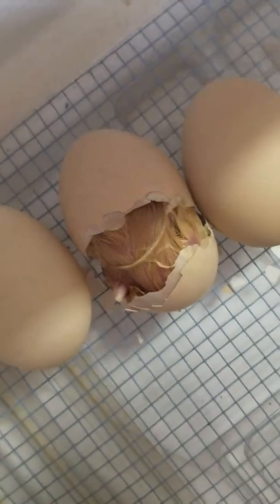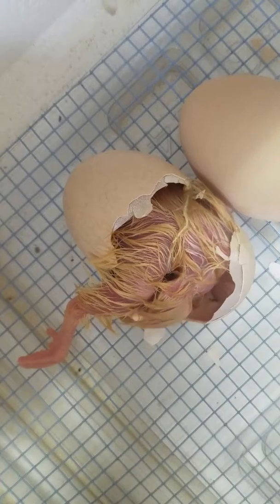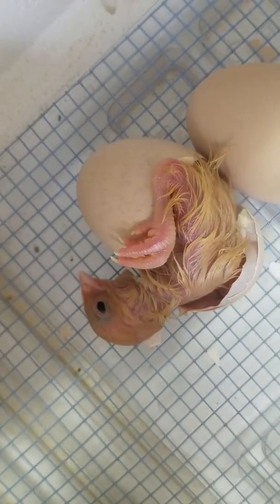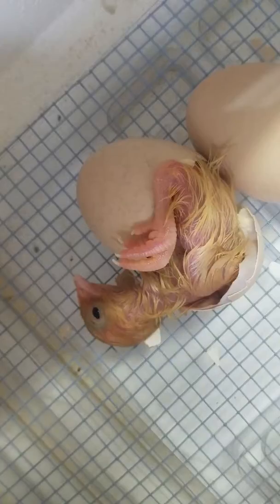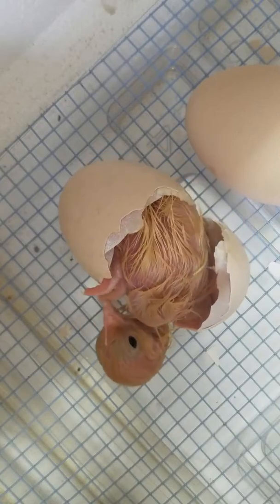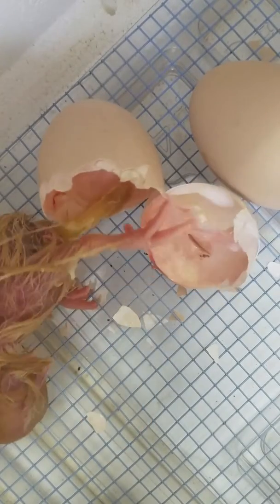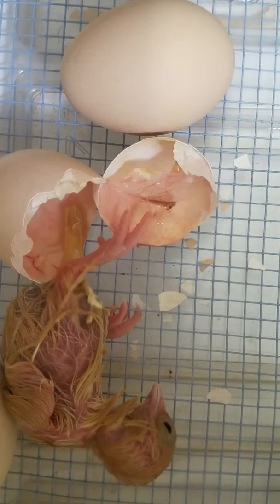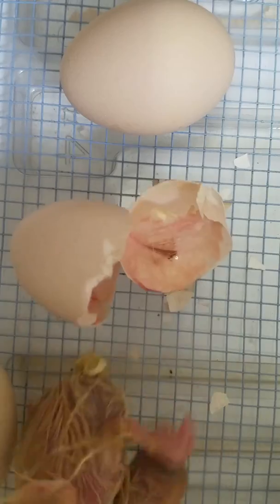Chick Hatching 2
Our second chick, a buff orpington, hatching.